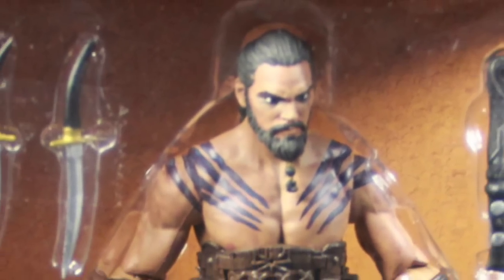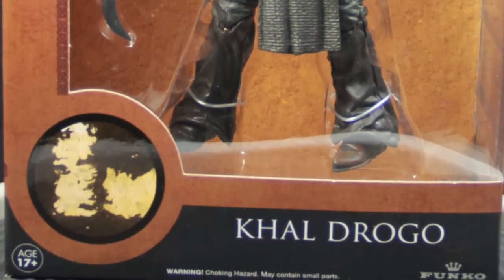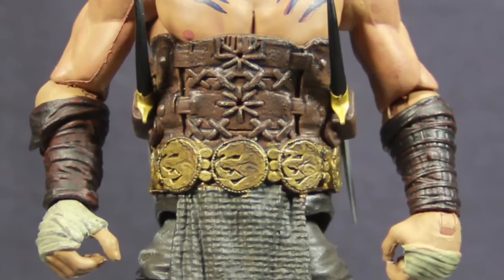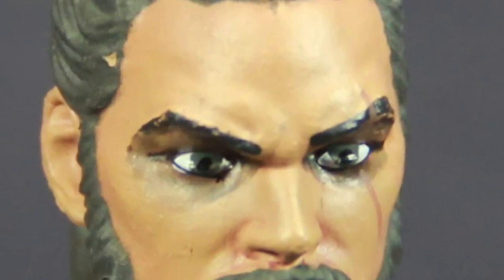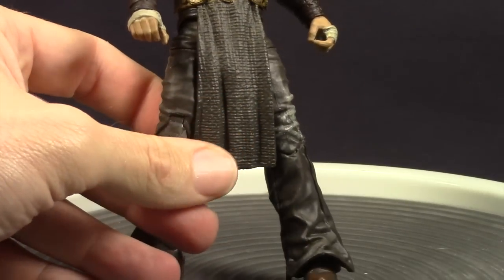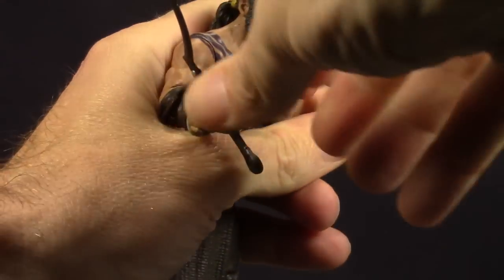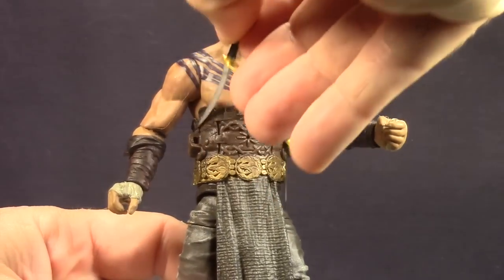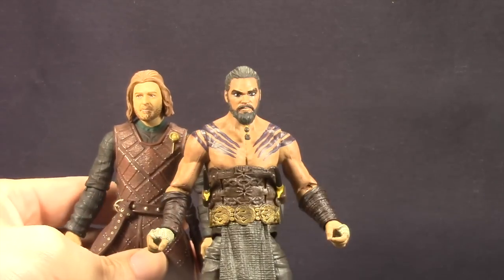Game Of Thrones Legacy Collection 6" Khal Drogo Figure Review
For a full GALLERY of images of this figure head over